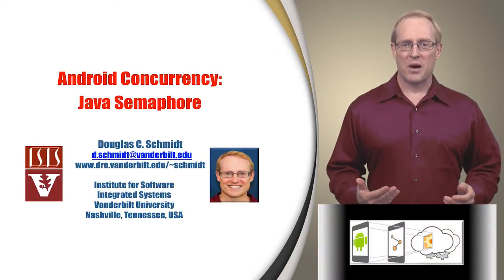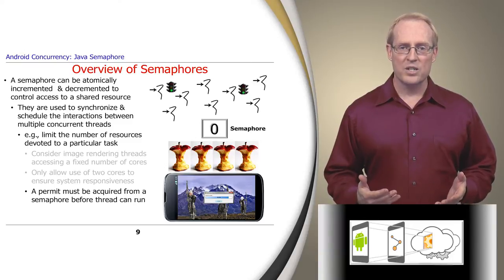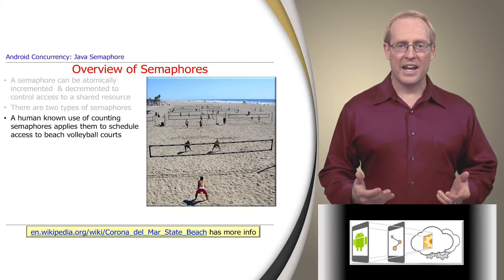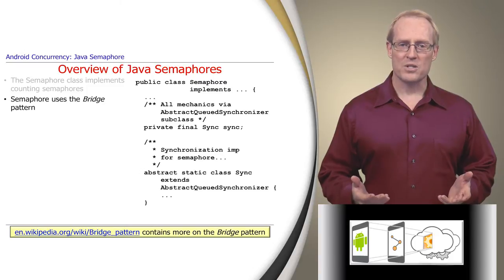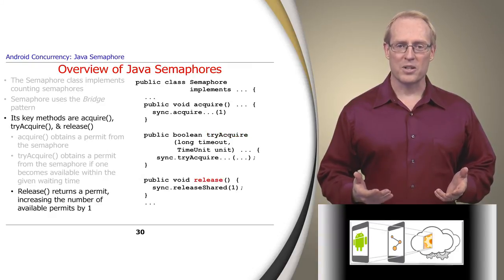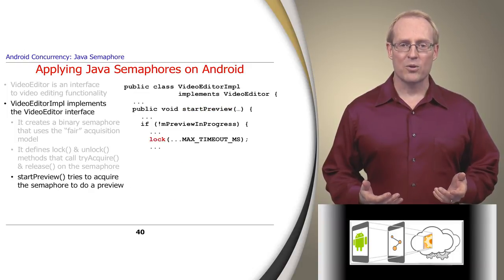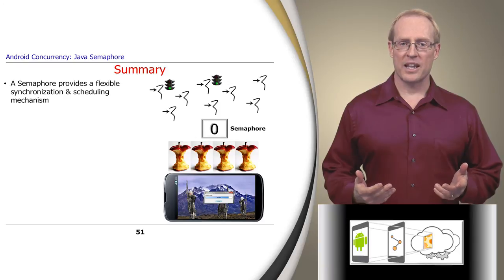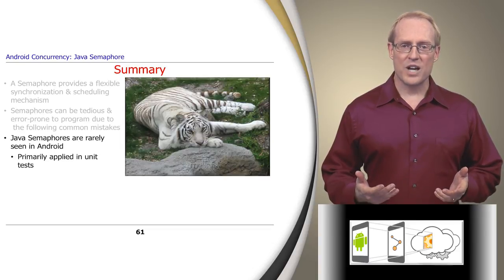Section 1: Module 2: Part 7: Java Semaphore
This video provides a conceptual overview of semaphores, explains how the Java Semaphore class implements these concepts to enable multiple threads to control access to a limited number of shared resources, and shows how Semaphores are applied in Android. It is a preview from my upcoming MOOC on Programming Mobile Services for Android Handheld Systems.  for more information.  These videos may change quite a bit before the MOOC starts, so feel free to provide constructive feedback on ways they can be improved in the comments section below.